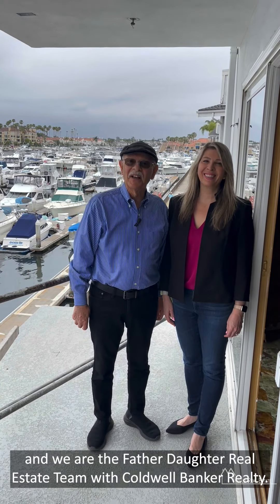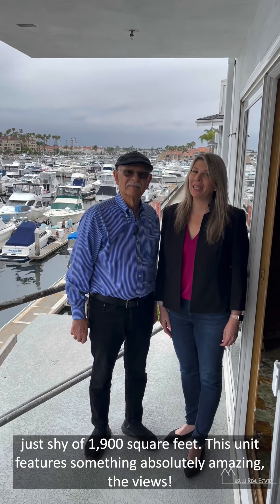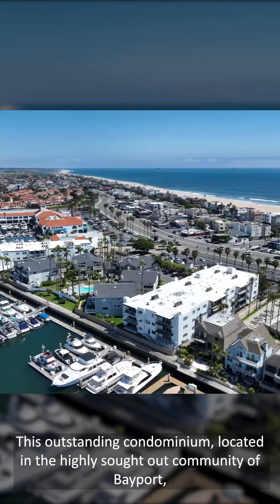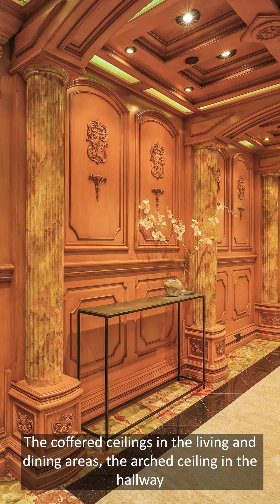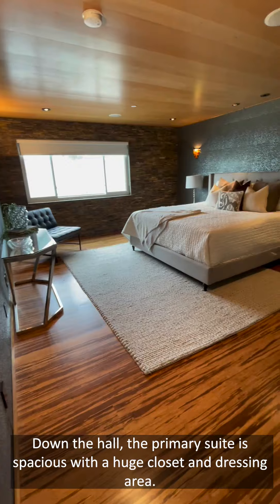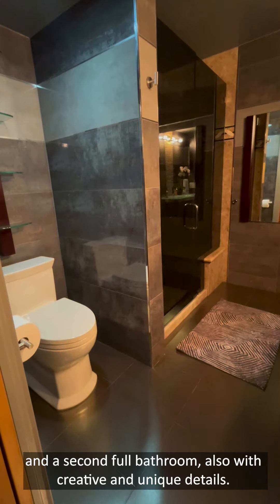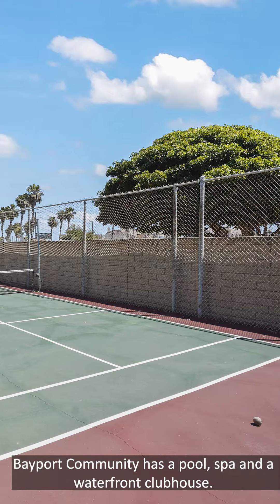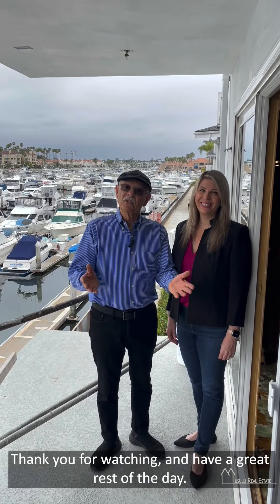JUST LISTED VIDEO - 16255 Pacific Circle #203, Huntington Beach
Introducing a one-of-a-kind imaginative waterfront luxury dream home with one of the best views in Huntington Harbor. This outstanding condominium, located in the highly sought out community of Bayport, offers panoramic views of the Marina and spectacular sunset views with privacy and splendor. The coffered ceilings in the living and dining areas, the arched ceiling in the hallway and the handcrafted designs throughout will take you into another realm of creative elegance and sophistication. The Holiday Boat parade passes by your front row balcony seats! Bayport Community has a pool, spa and a waterfront clubhouse. Watch the video to find out more information. 😊

16255 Pacific Circle #203, Huntington Beach
Home: 1,897 Square Feet (Approx.)
3 Bedrooms / 2 Bathrooms
HOA: $795
$1,475,000